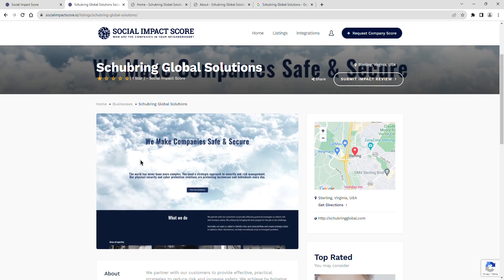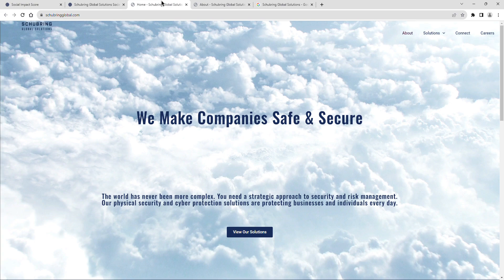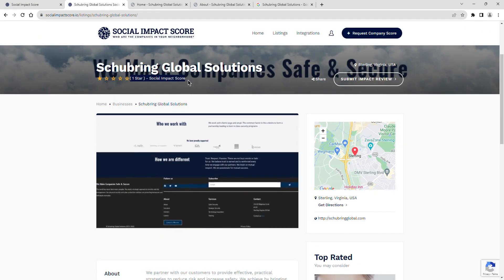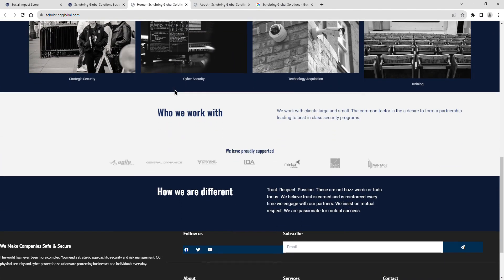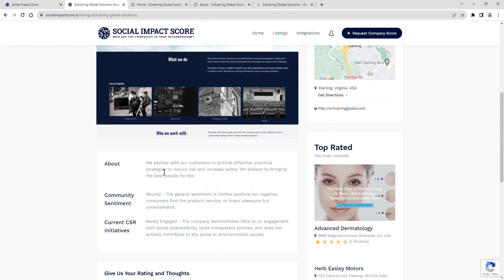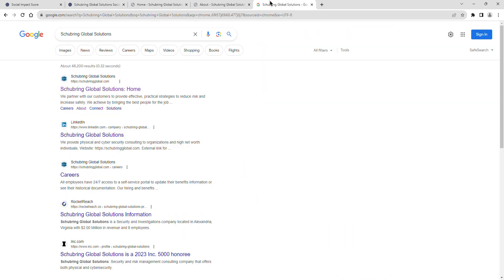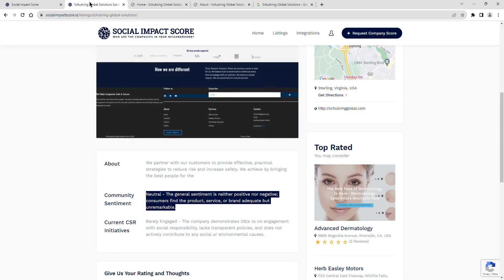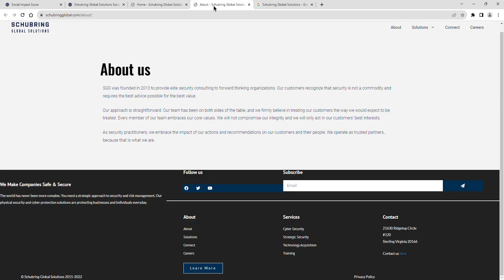Schubring Global Solutions - 1 Star - Social Impact Score